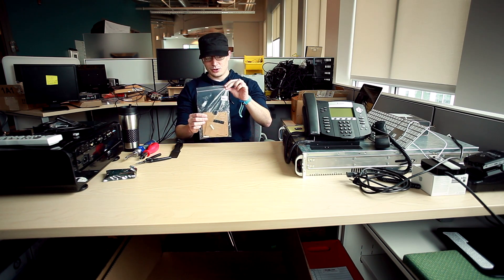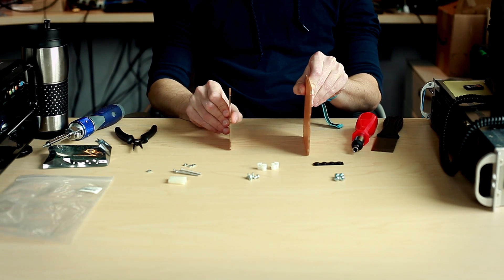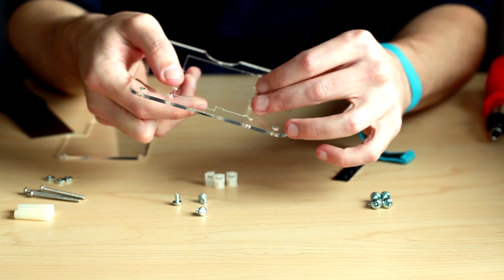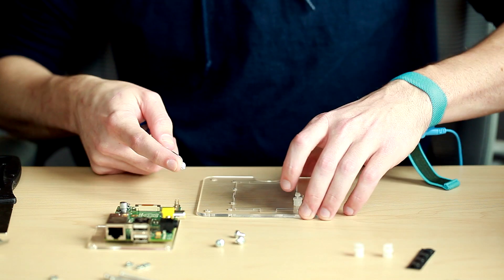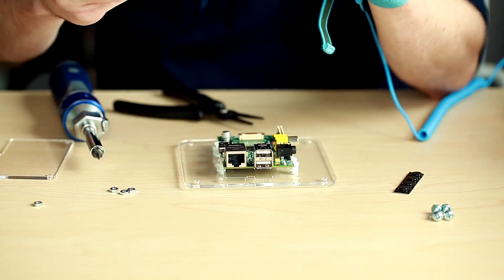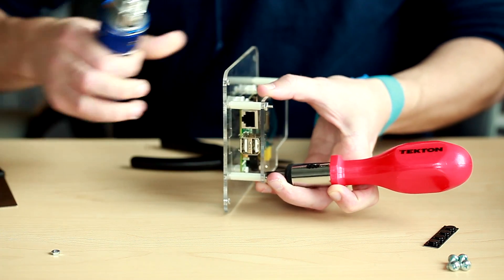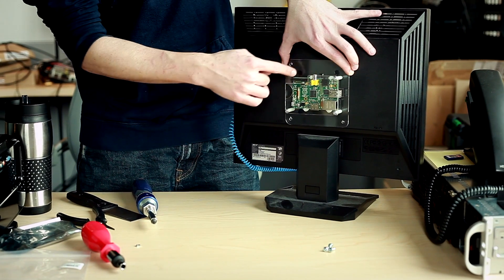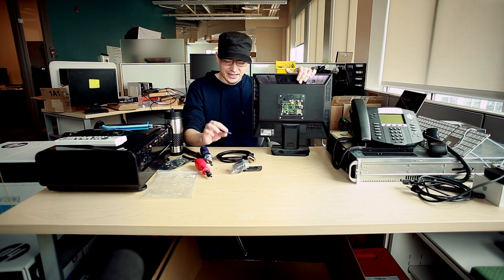Build a computer for under $60 dollars - Raspberry Pi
IT expert demonstrates how to mount the VESA mount for the Raspberry Pi, it's made by a company called Adafruit Industries. It is sometimes referred to by it's product ID, 986. They run about $10 currently. Here's a link for it

Cinematographer and Editor:
BJ Dodenbier